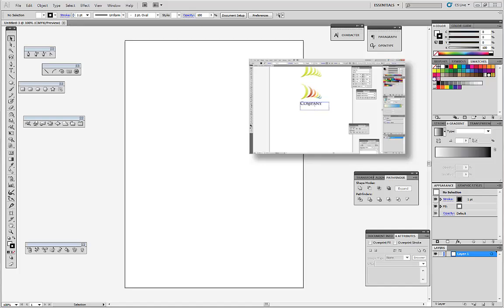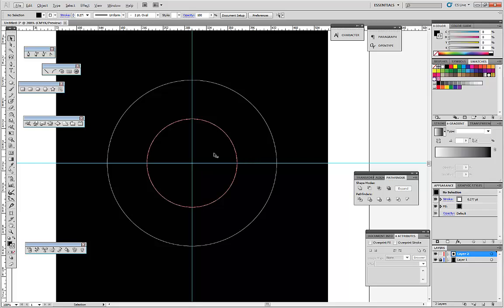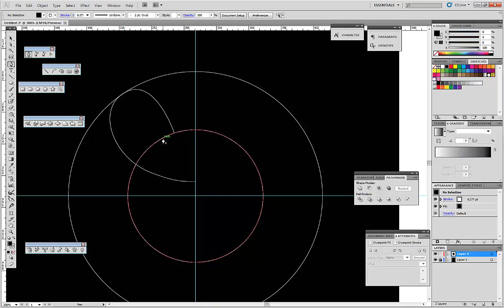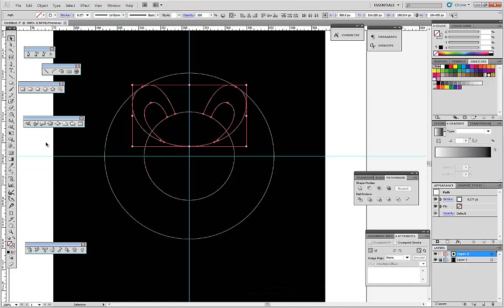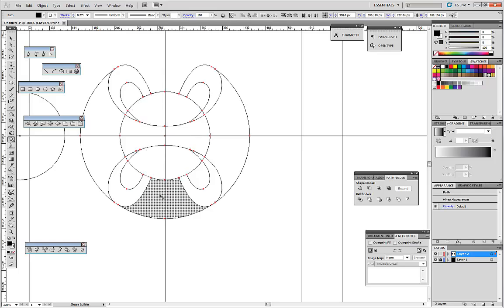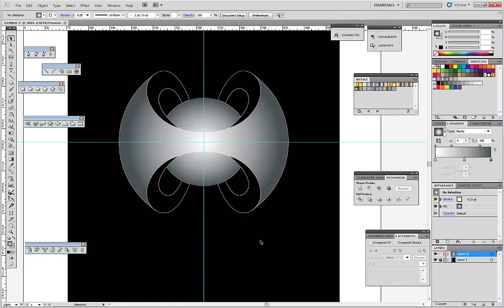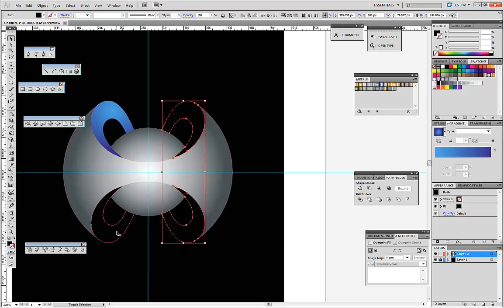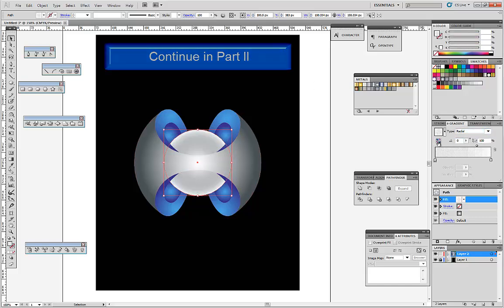professional 3d logo in Adobe illustrator tutorial Part 1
Tutorial how to create professional 3D logo
in Adobe illustrator Part 1
quick and easy way to create nice vector 3d metal looking logo in Adobe illustrator cs 5 and  Illustrator CS 6,Illustrator CC.
Design done in CMYK color mode so it print ready.
HD quality
Subjects covered in Adobe Illusrator
Pen tool
Reflect tool
Shape builder tool
Gradient
Metal gradient
Gradient tool
some tips and tricks